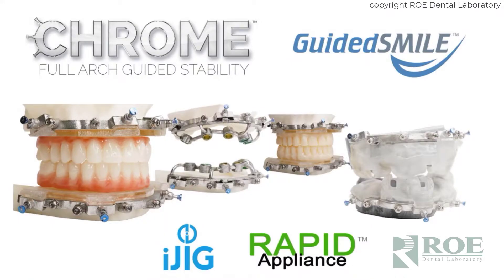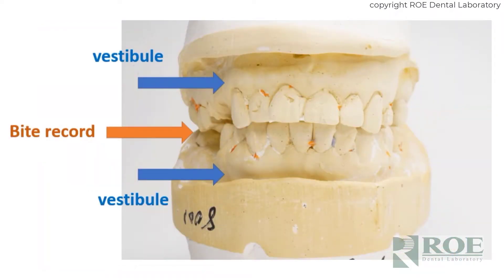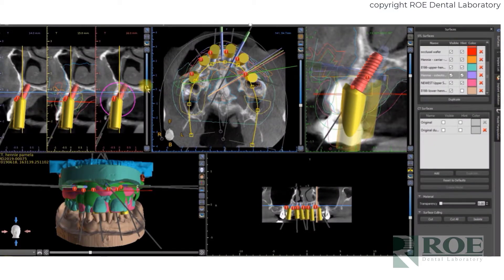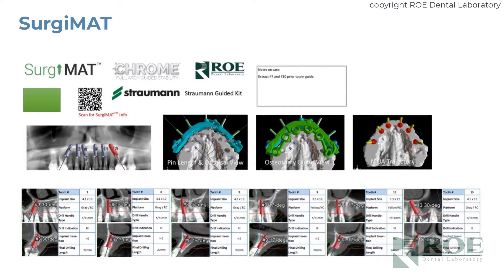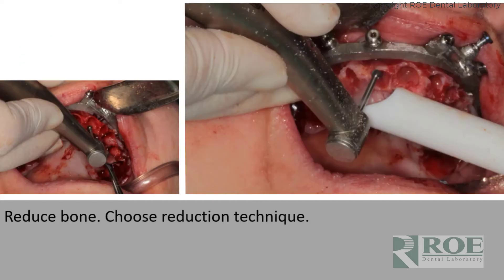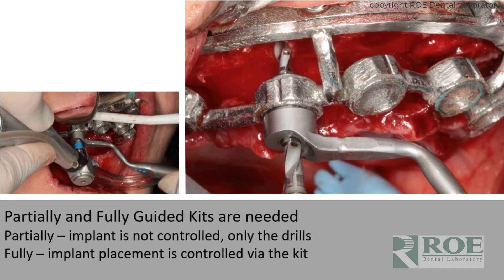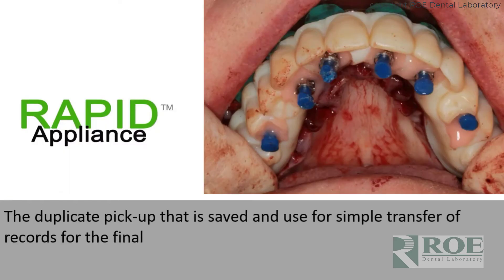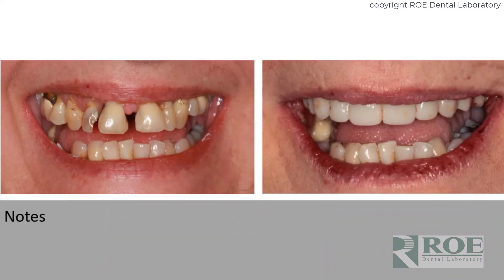Full Arch Guided Surgery with CHROME GuidedSMILE: Dentate patient, maxillary arch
This video walks through all of the full arch CHROME GuidedSMILE guided surgery steps of a single arch dentate patient, from a patient smile simulation all the way through to prosthetic delivery.